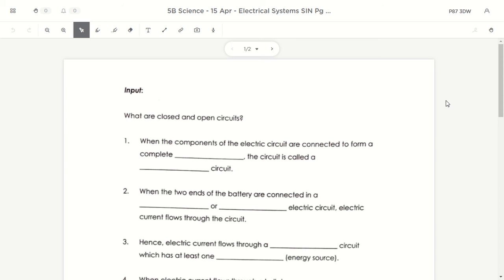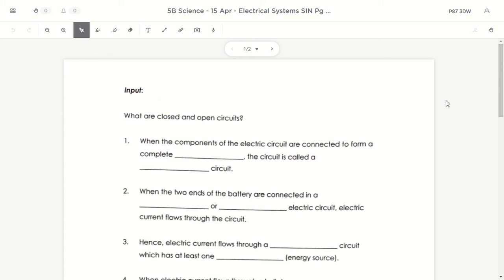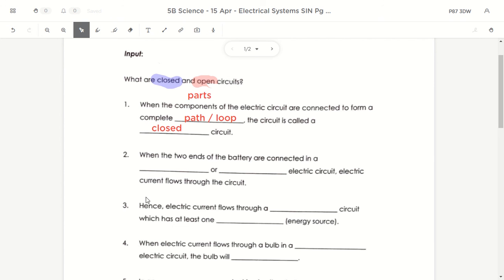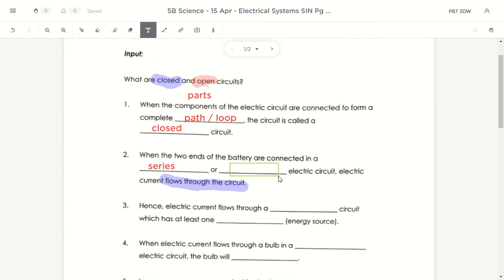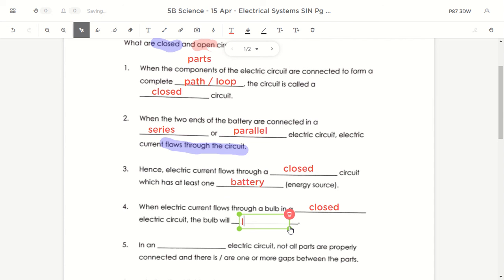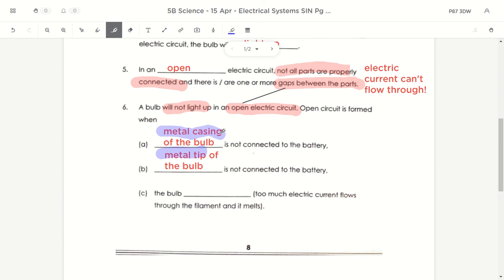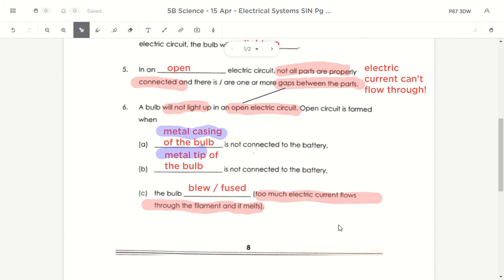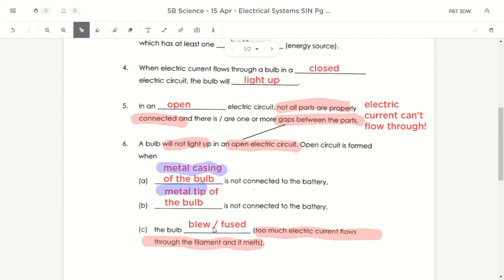16 Apr - Answers for Electrical Systems SIN Pg 8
In this video, I will be discussing the answers for Pg 8 of Electrical Systems SIN!

Make sure you complete the corrections as you watch the video!